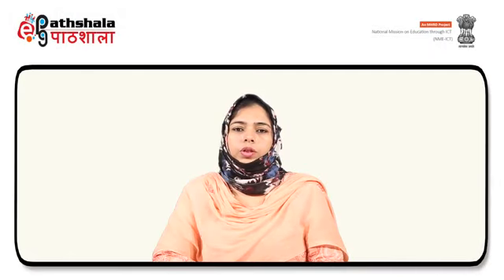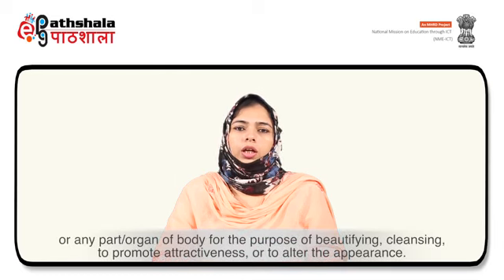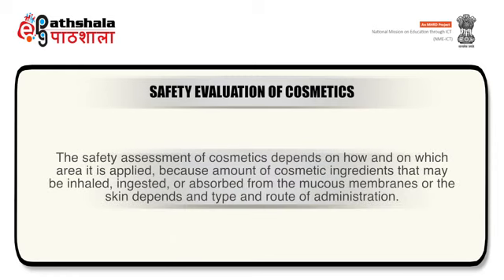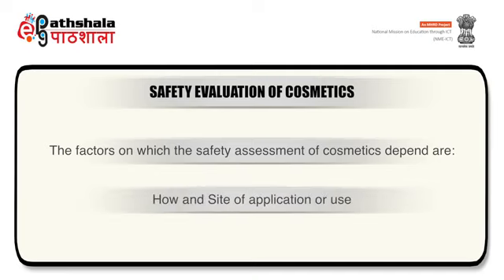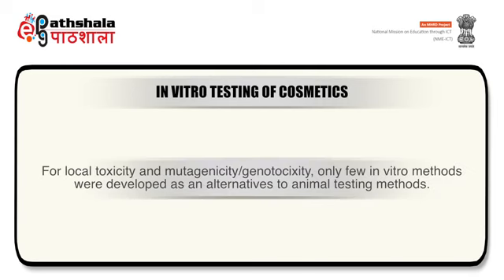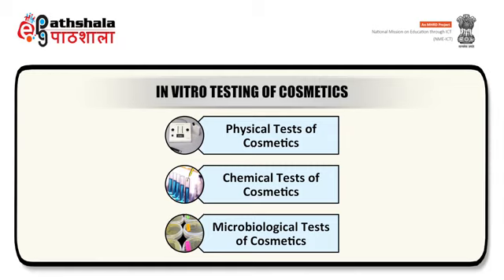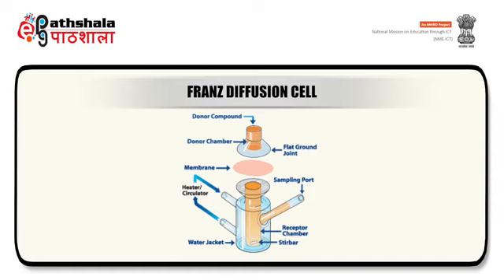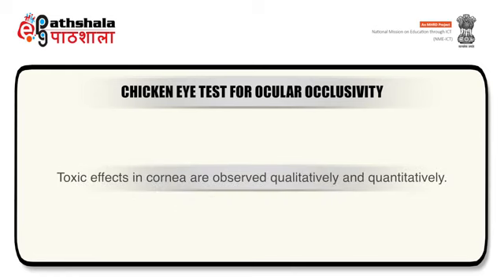In vitro testing of cosmetics for safety